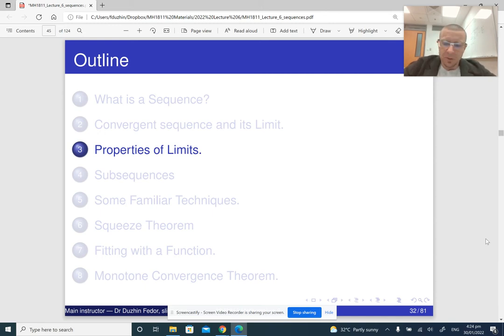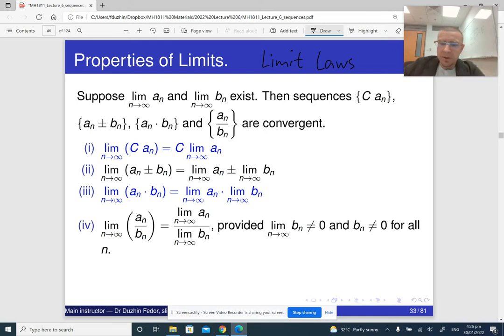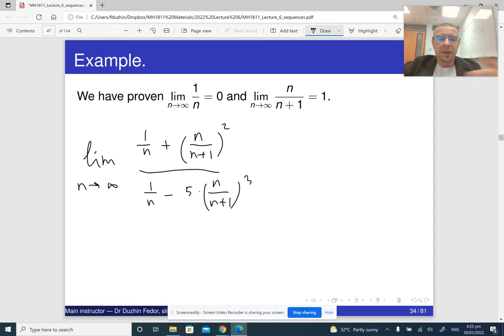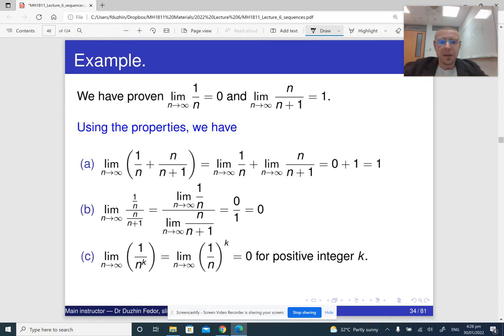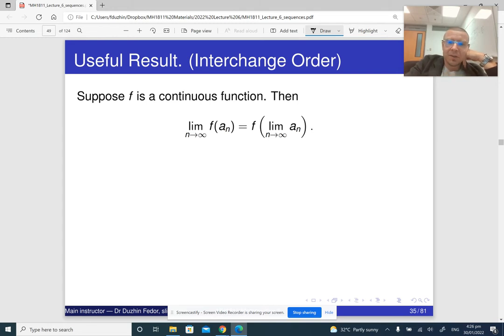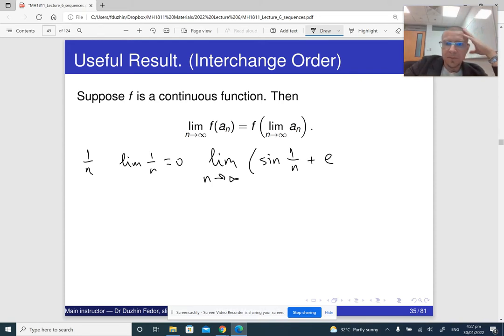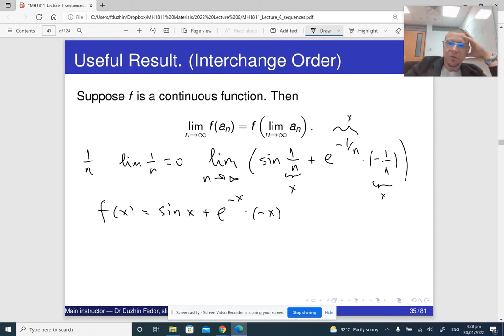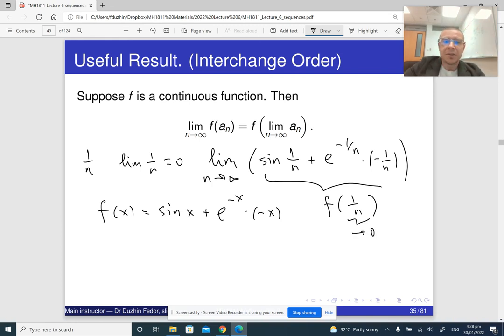MH1811 Lecture 6 Part 3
Limit Laws for sequences